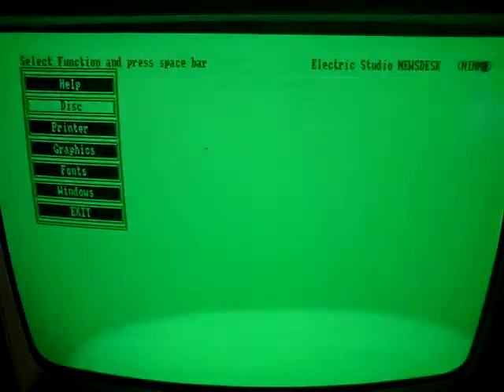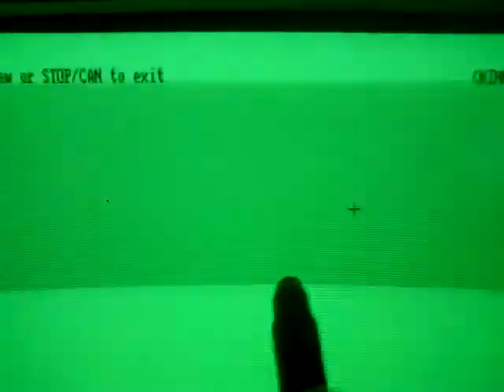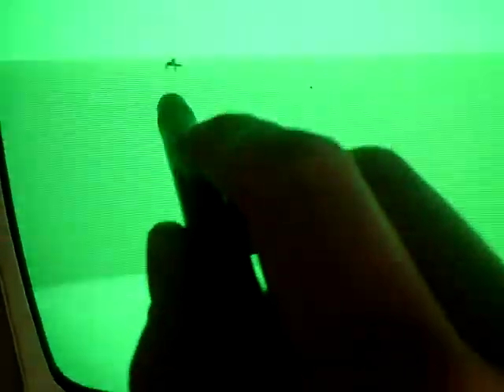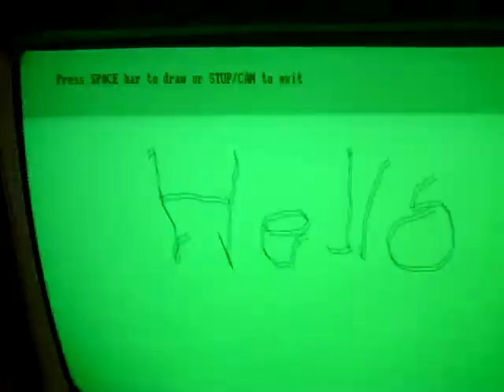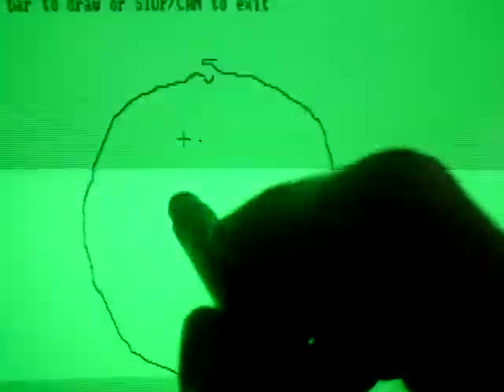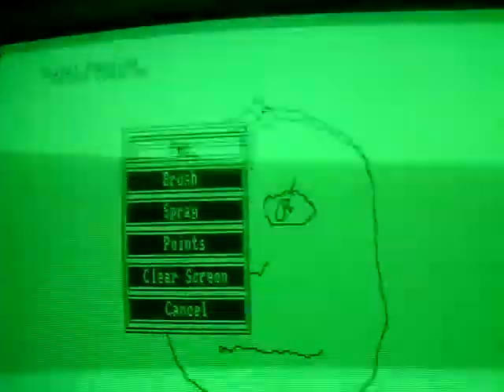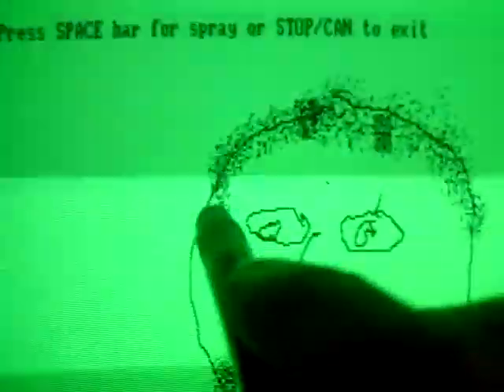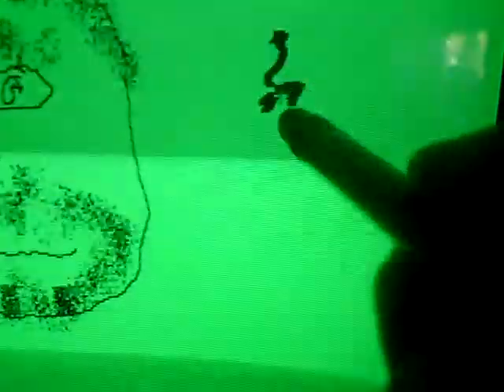Amstrad PCW 8256 Light Pen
A look at the Electric Studio light pen for the Amstrad PCW 8256 & 8512 computers. I am using the pen here with the Electric Studio Newsdesk International desktp publishing program.